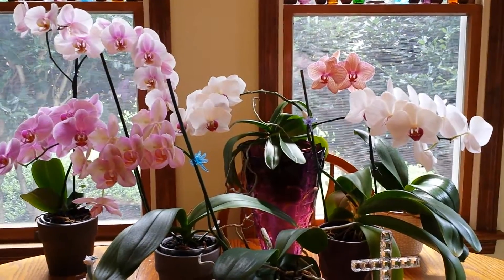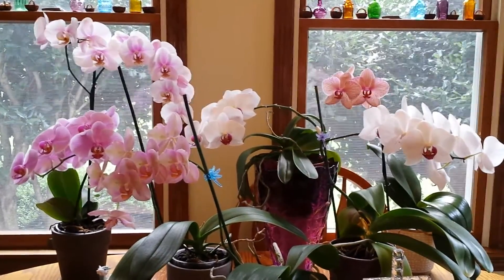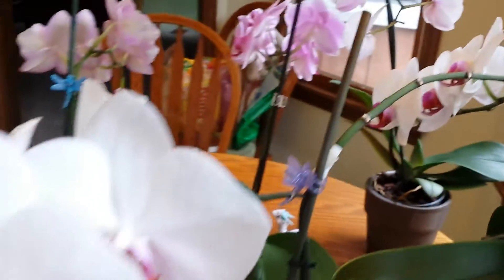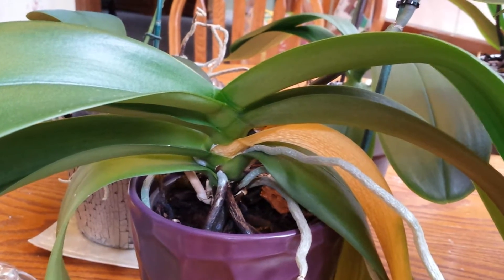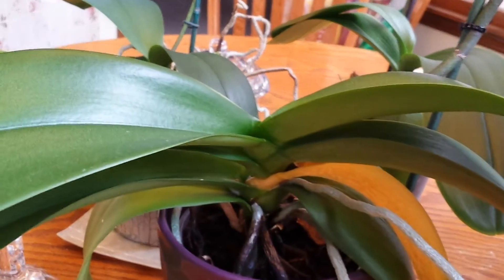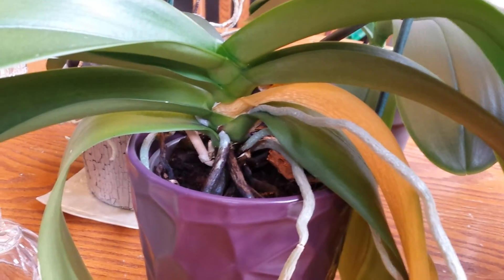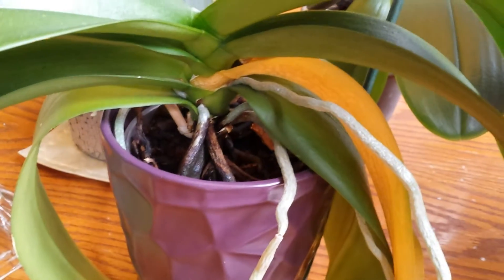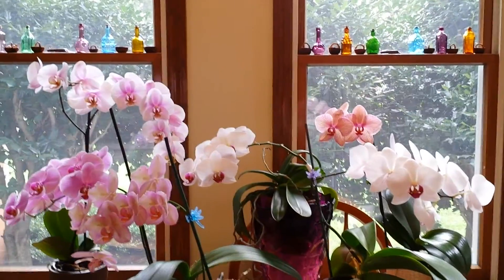Discussion of leaf growth on orchids.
Basic orchid care